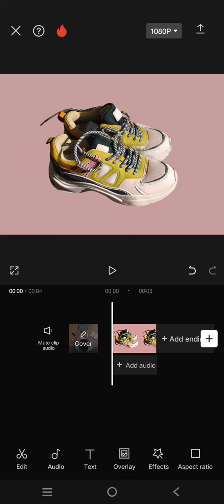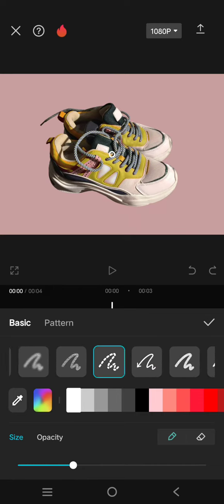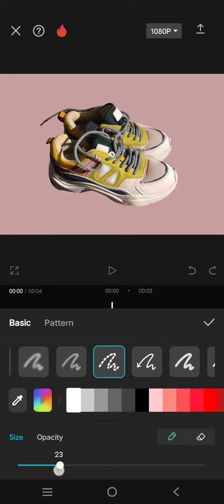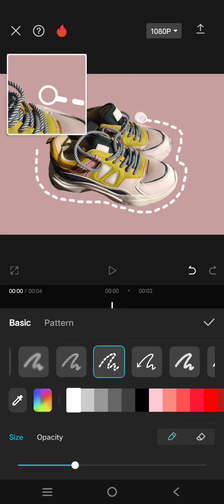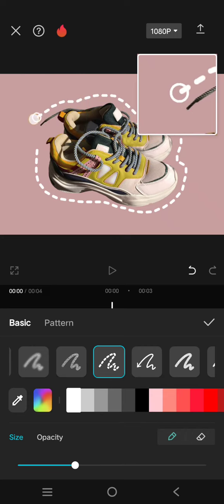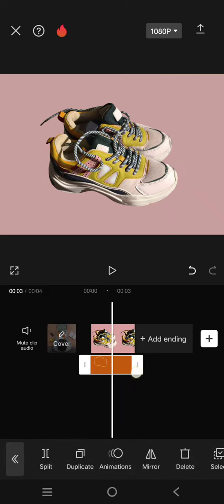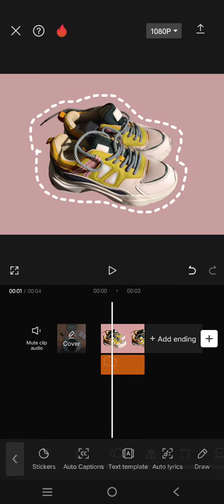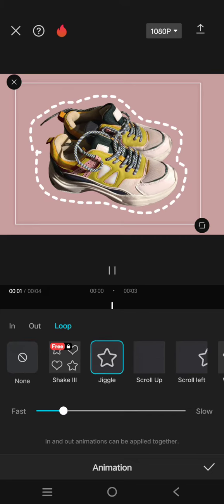How Can You Create Dotted Lines Drawing to Your Edits in the CapCut Mobile? | CapCut Drawing Feature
This is how you can create dotted lines drawing to your edits in CapCut